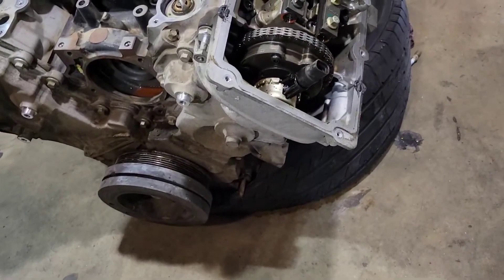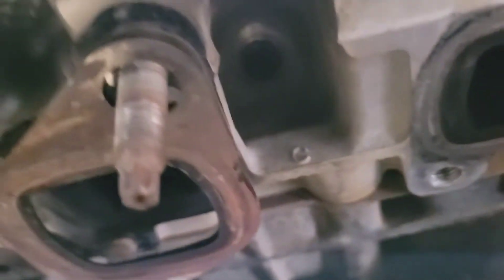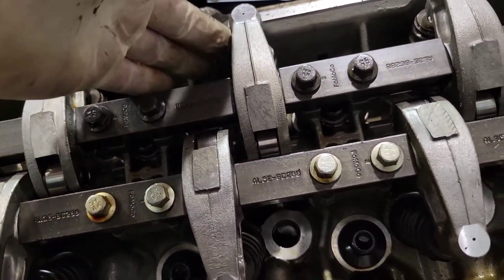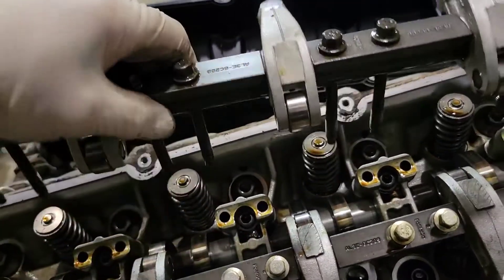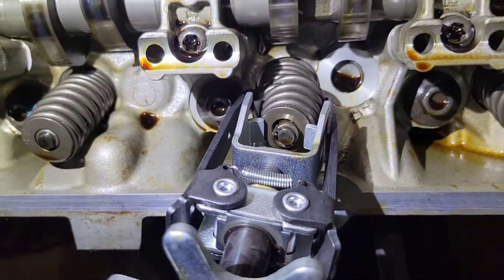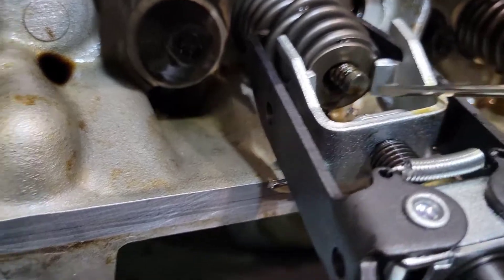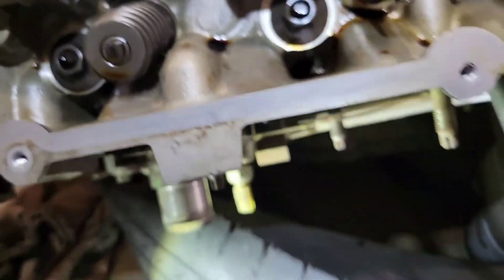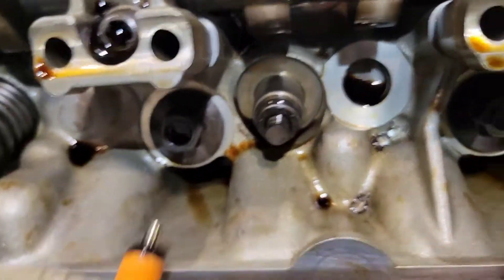How to Replace 6.2 Valve Spring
In this video I have a Ford truck with a 6.2 Liter engine that came in with a misfire and running rough. I did a relative compression test which means cranking over the engine and looking for any low cylinders, if there are any then that would indicate a mechanical problem. Here I show you the process and the repair. Let's go check it out.

00:00 Introduction
02:57 REPAIR
09:00 OUTRO